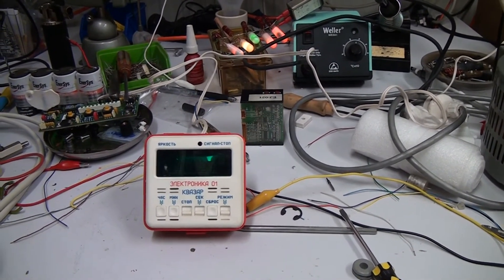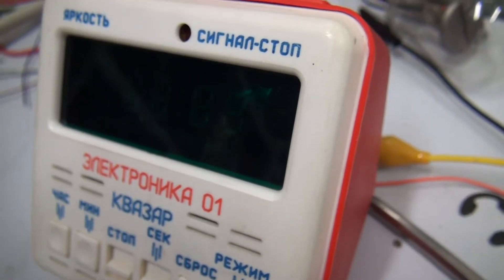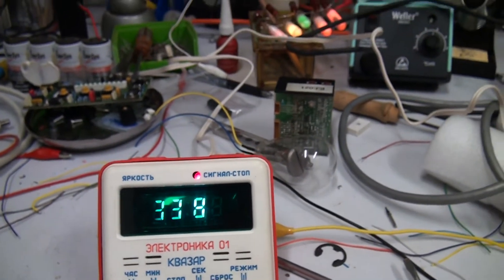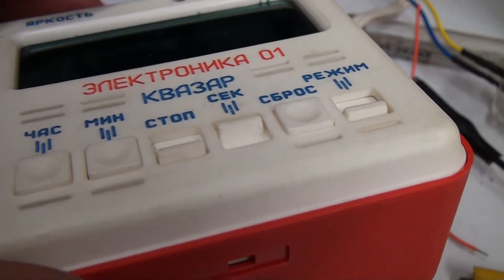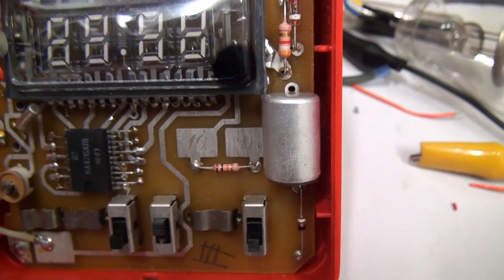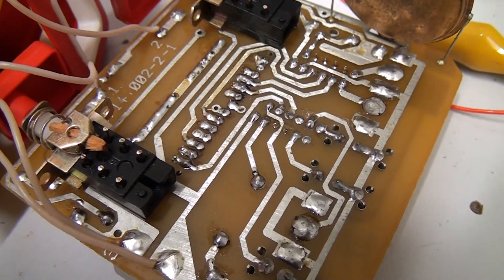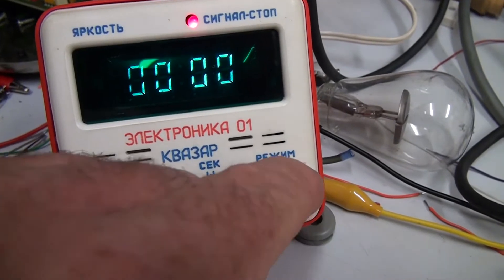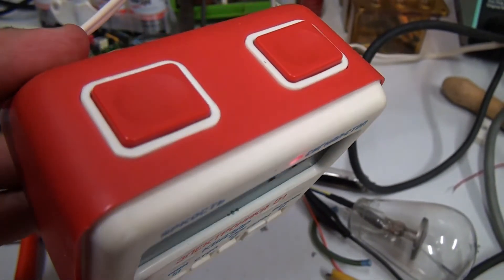Soviet digital clock repair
Repair of vintage Soviet digital clock, replaced faulty electro capacitors to bring clock back to life.